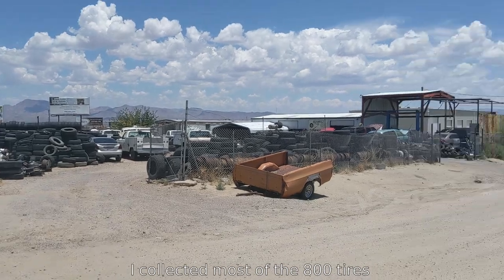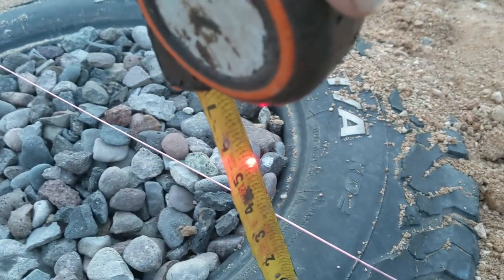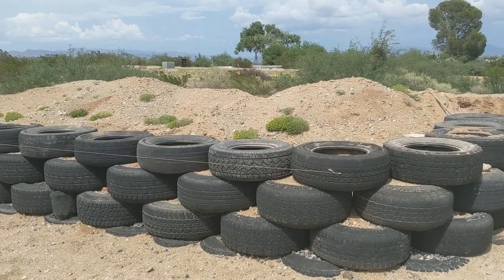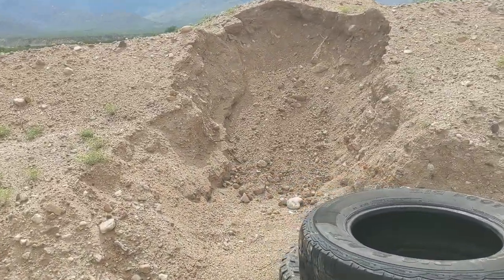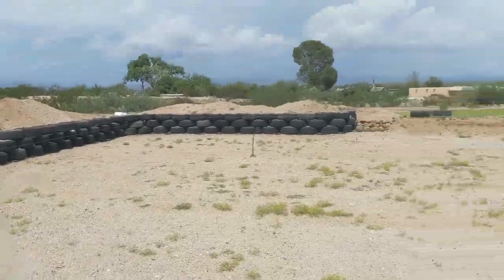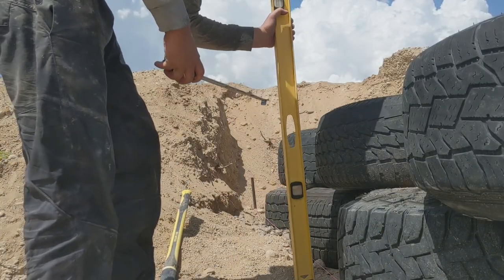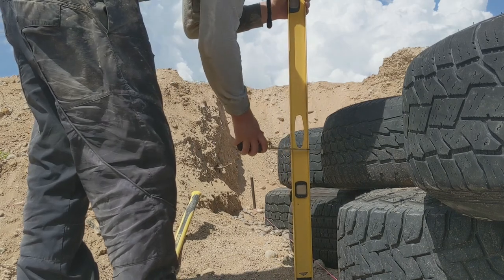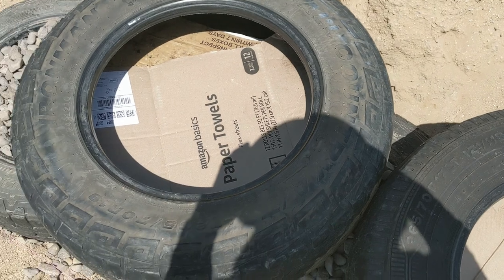Earthship 2: Tire pounding grind and monsoon craziness.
Continuing the build on the Encounter Earthship in South Eastern Arizona. Pounding tires in the monsoon heat. Here I share some tire pounding tricks and details.

Description
00:00  Intro
00:43  Collecting bottles and walk to the land
01:33  Final leveling check on first course
02:32  Summary of 2 months of tire pounding
03:47  Tire pounding details
08:40  Monsoon beauty
09:31  The next generation